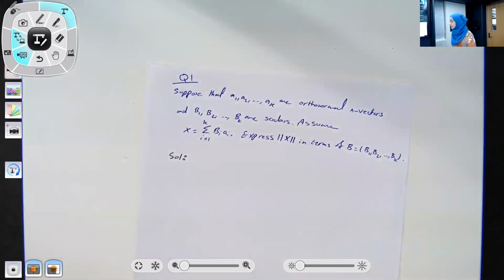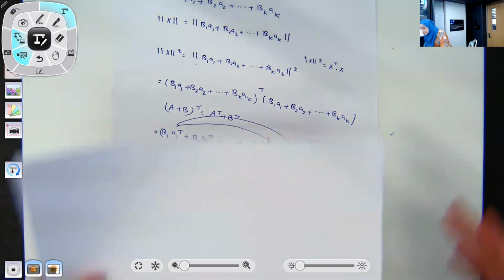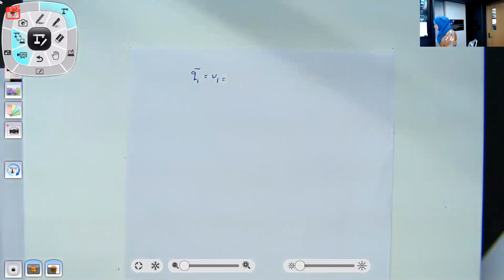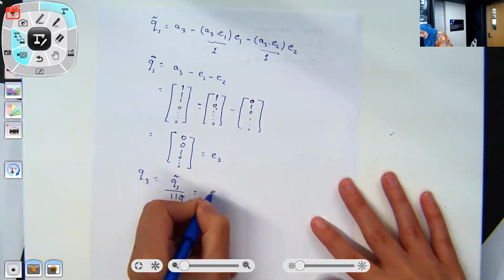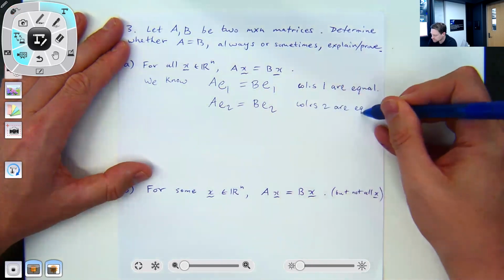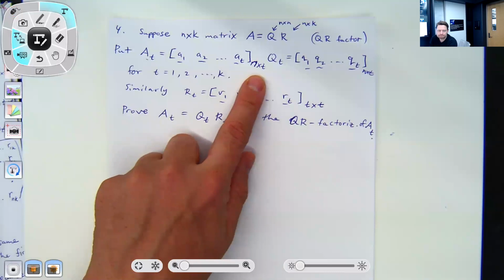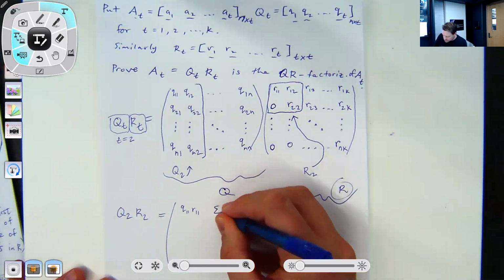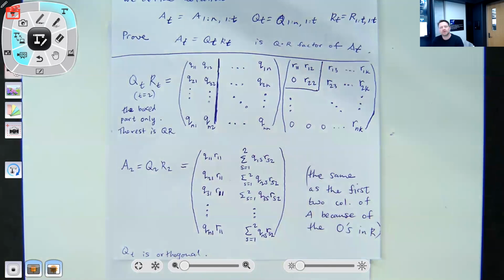Mathematics for Data Science 2 (MATH7502-UQ), 2020 - Practical 6